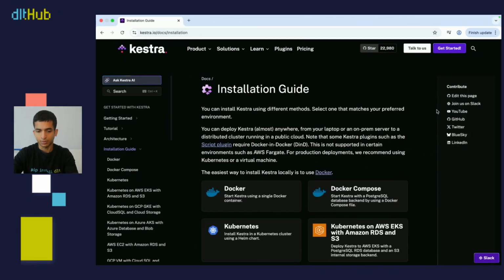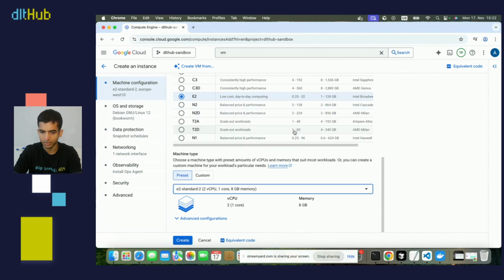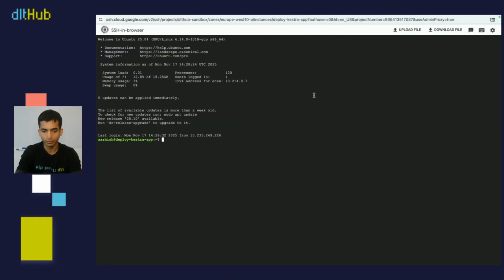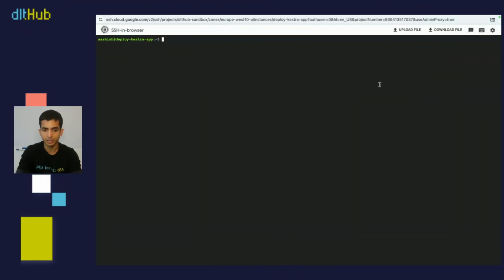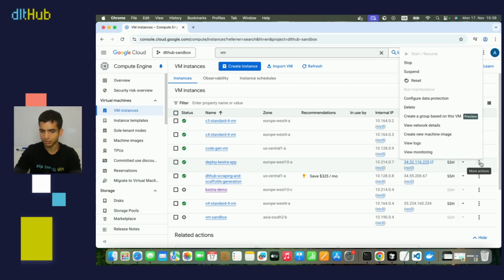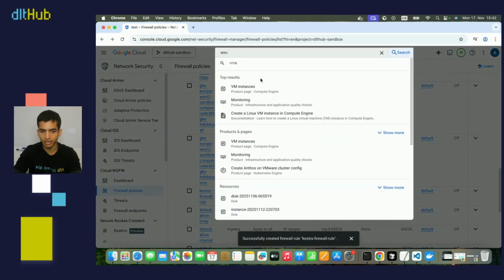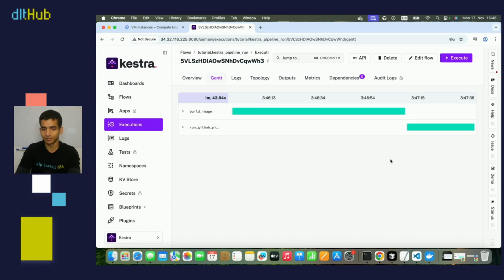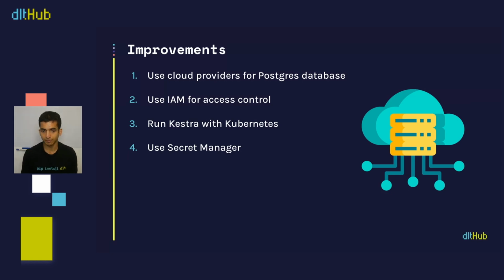Kestra & dlt: Part 4 - Deployment in Cloud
In this lesson, you’ll learn how to set up Kestra, upload your dlt pipeline, configure credentials, and run a fully automated workflow end-to-end. We walk through the entire process—from spinning up Kestra locally to scheduling your pipeline to run every day.

What you’ll learn:

- How to install and launch Kestra using Docker Compose
- Navigating the Kestra UI and creating your first namespace
- Uploading your Python pipeline script
- Storing GitHub and BigQuery credentials securely with the KV Store
- Building a custom execution image with dlt dependencies
- Running your pipeline as a Kestra flow
- Adding a daily automation trigger
- Inspecting logs, topology, and outputs
- Verifying data in BigQuery

By the end of this video, you’ll know how to deploy and automate your dlt pipelines using Kestra’s declarative, cloud-native orchestration—complete with scheduling, logging, and a clean modern UI.

Perfect for data engineers looking to orchestrate Python pipelines with minimal setup.